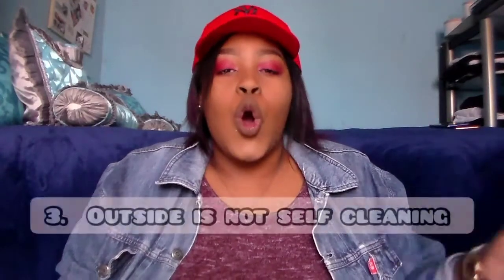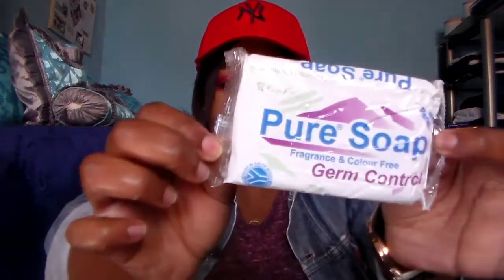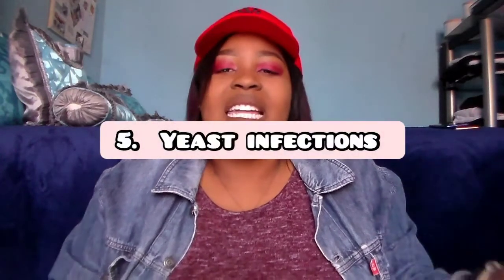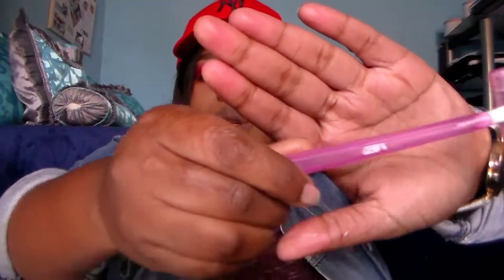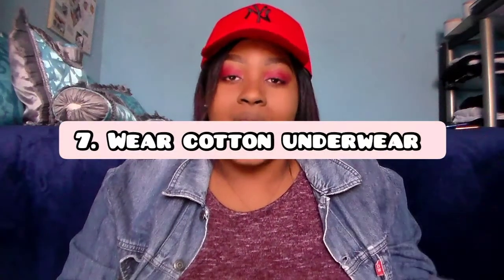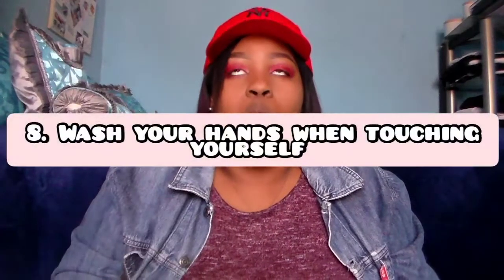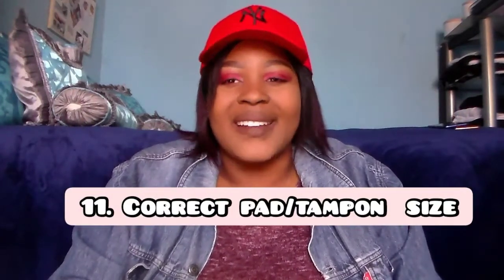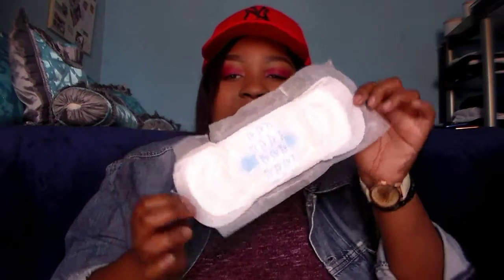Feminine and period hygiene/ South African Youtuber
Hi everyone🌻 This is a feminine and period hygiene video.

Products mentioned:

Lil-lets intimate creme wash
Pure soap
BIC Razor
Aqueous Cream
Lil-lets 10 maxi thick pads